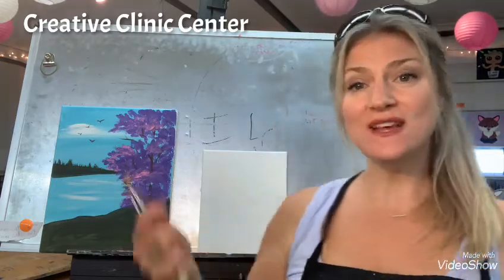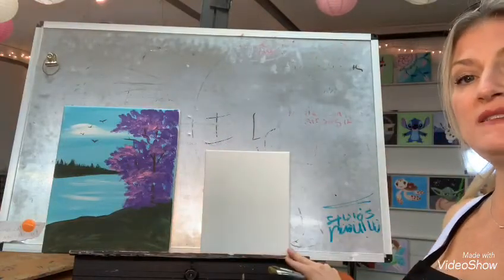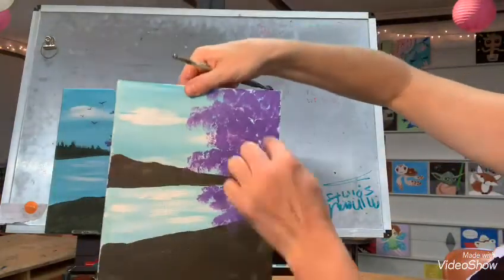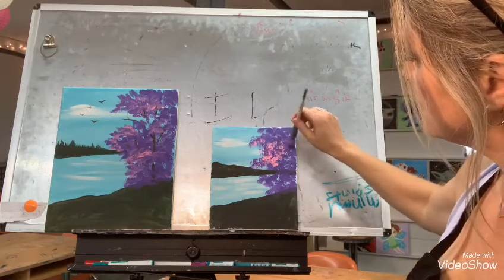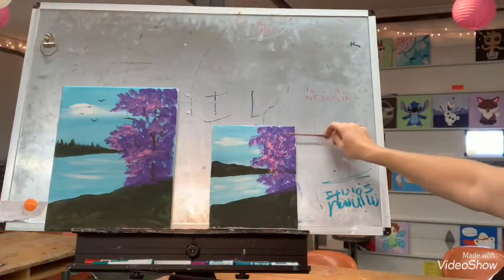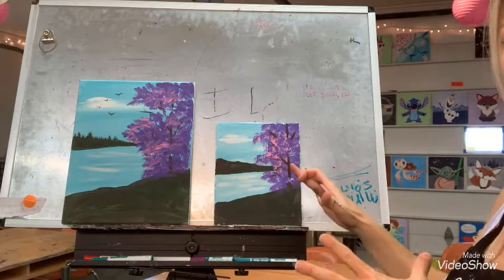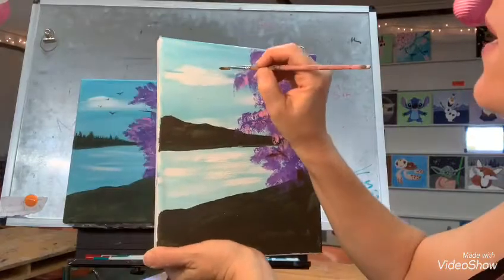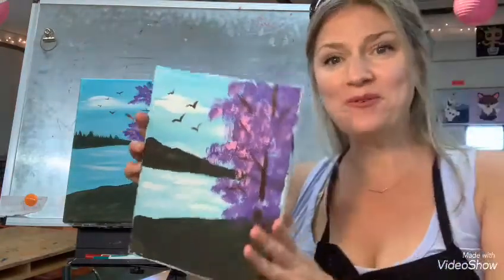Creative Clinic Center - Easy Lake Painting - Acrylics